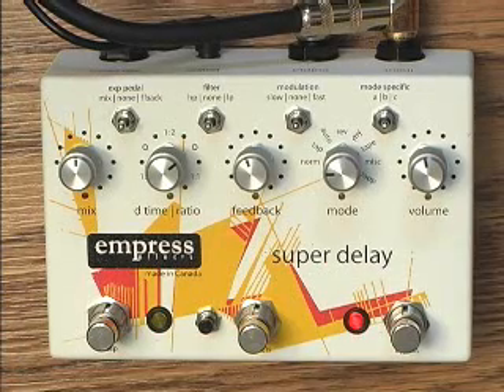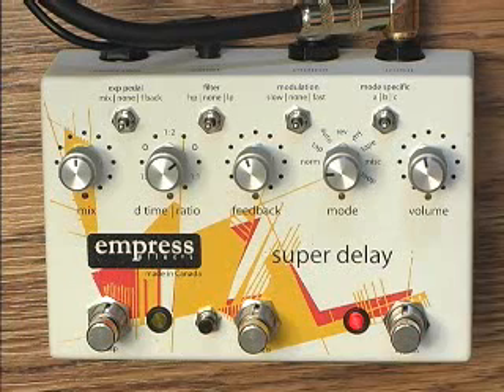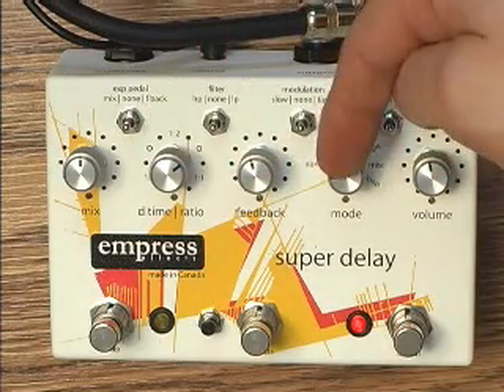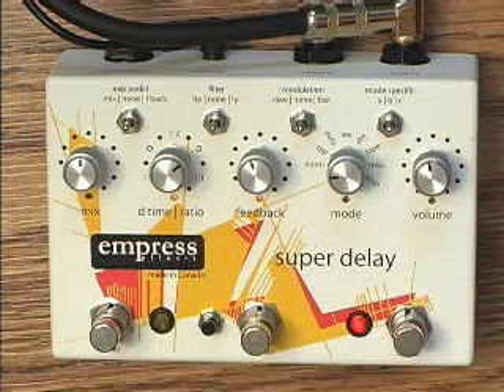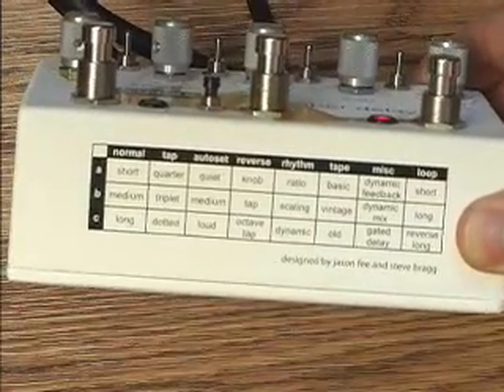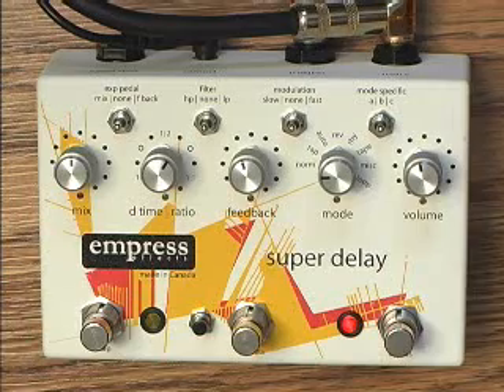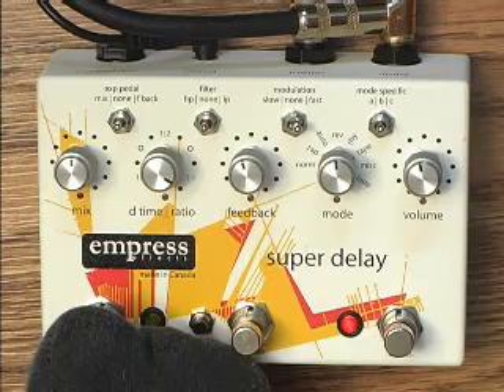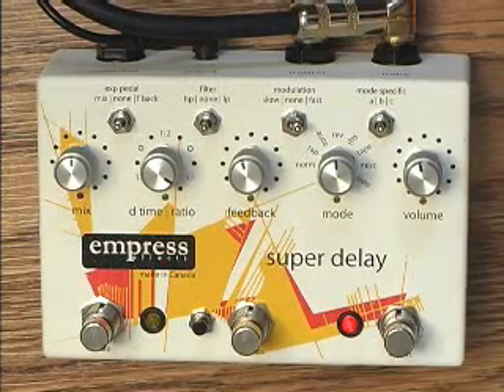Empress Effects Superdelay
Introducing the new Empress Superdelay.